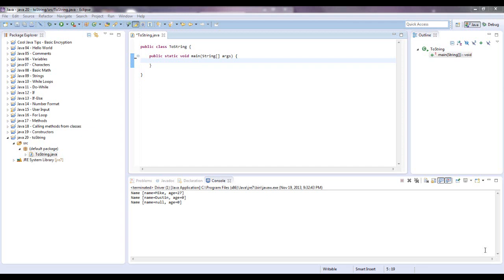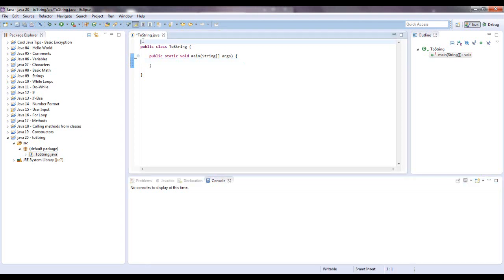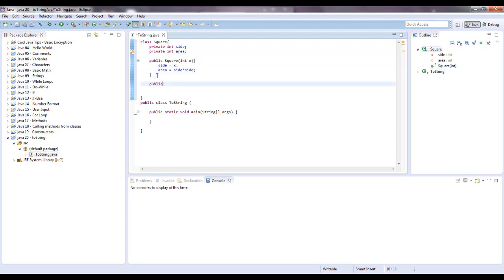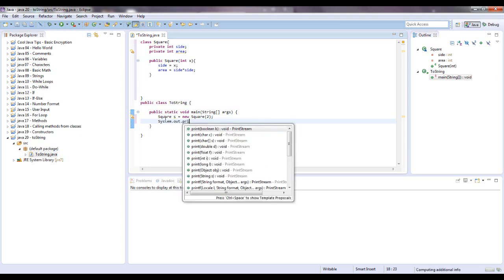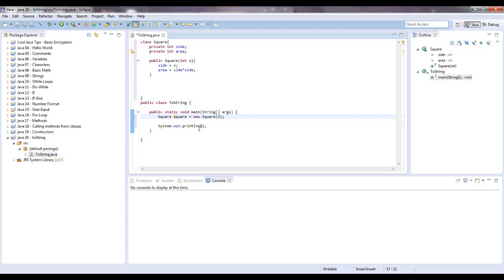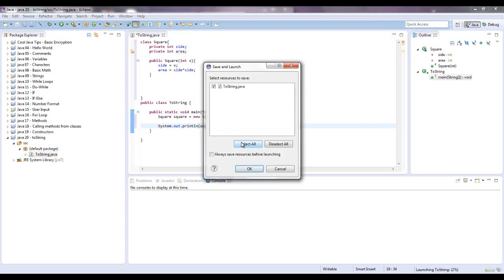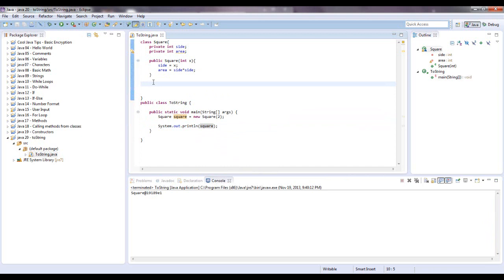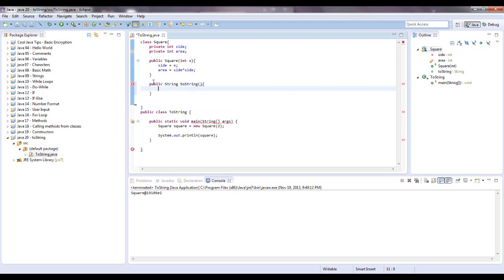Learn Java - Beginner 31 - toString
Java toString - In this video I show you how to create your own toString method in java